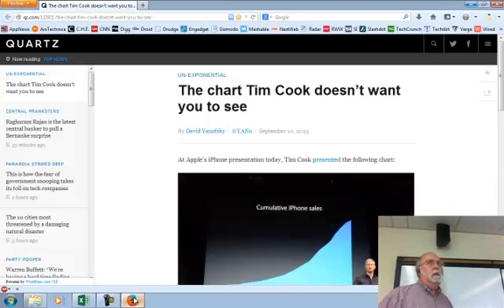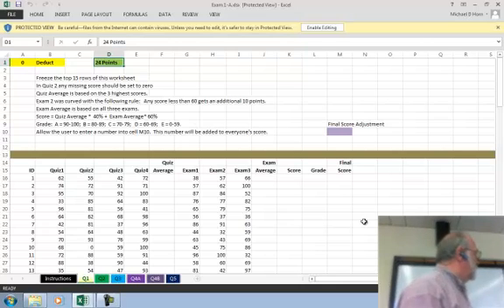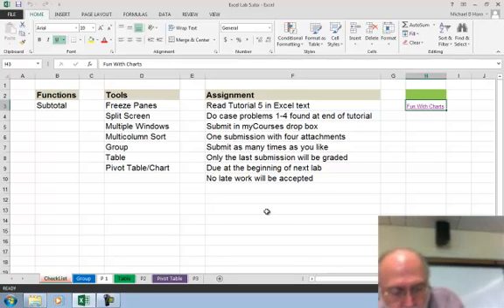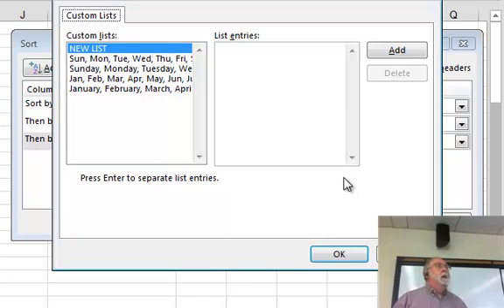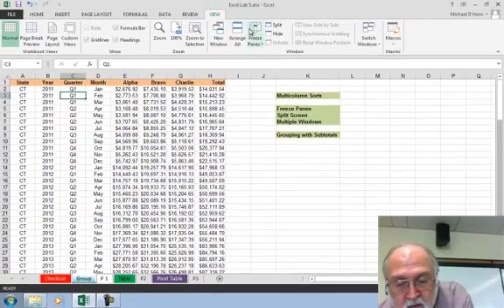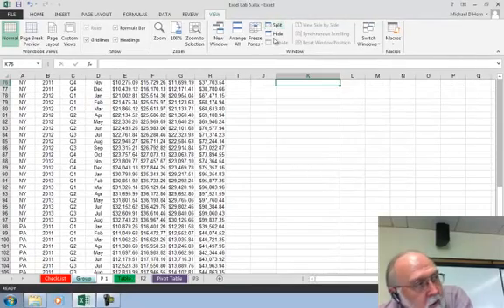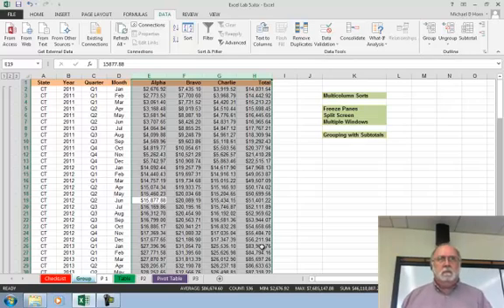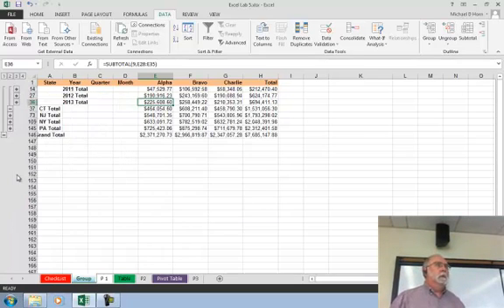Excel 5A V2